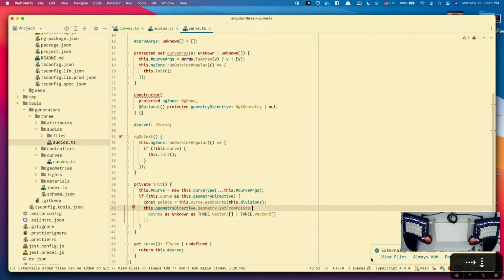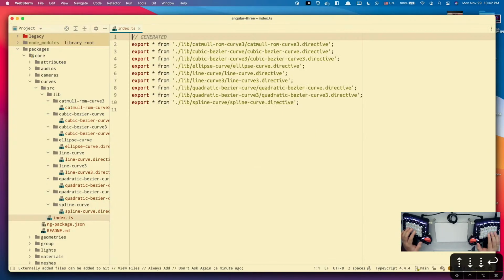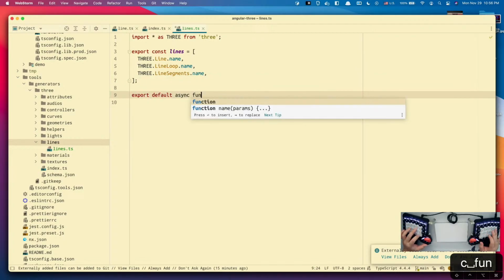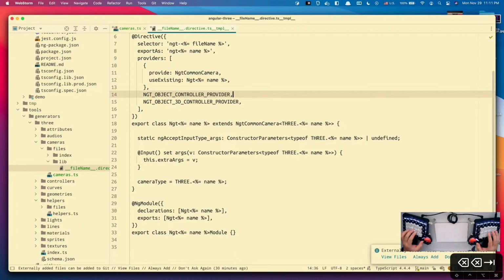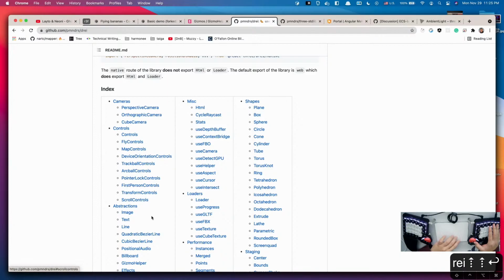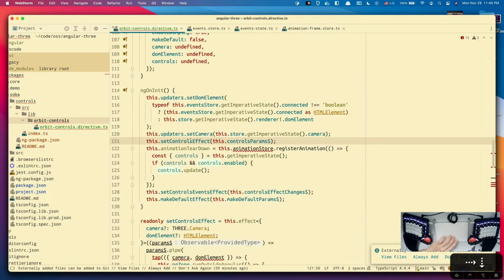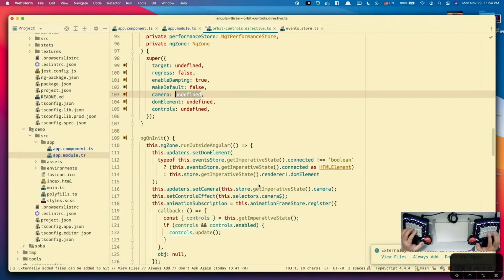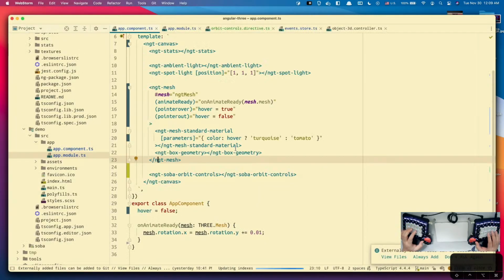Working towards first stable release of Angular Three (Angular + THREE.js)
Let's goooooo